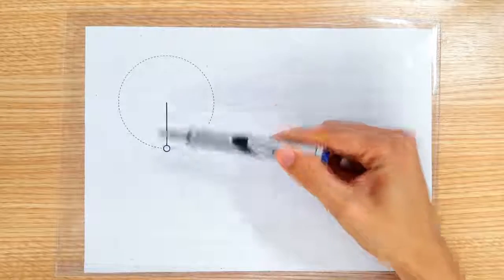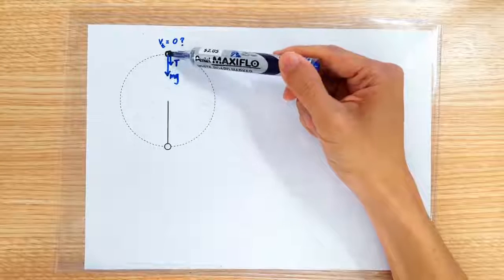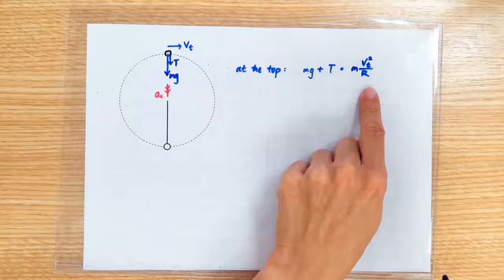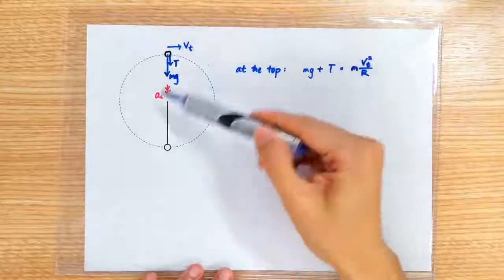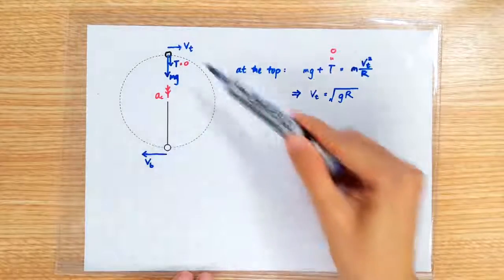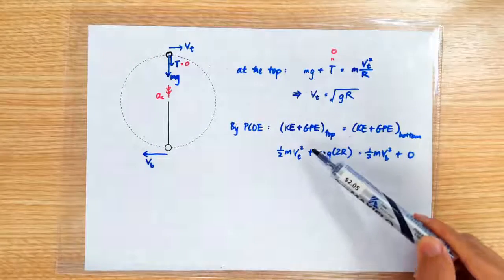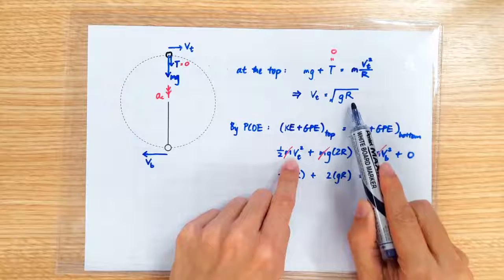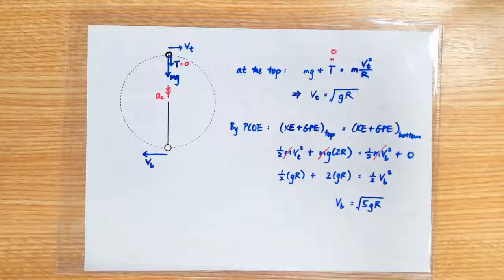Stone Swung on a Rope (Vertical Circular Motion)